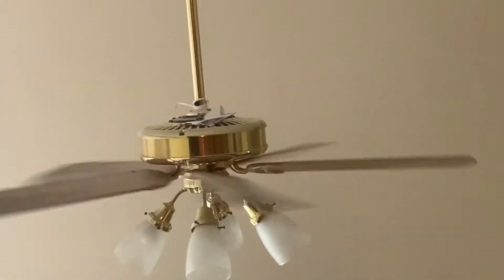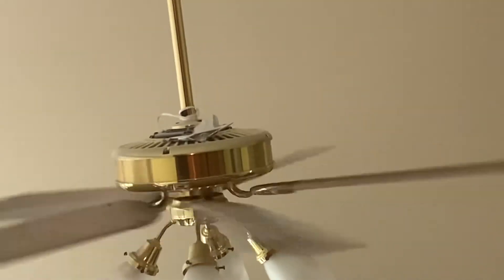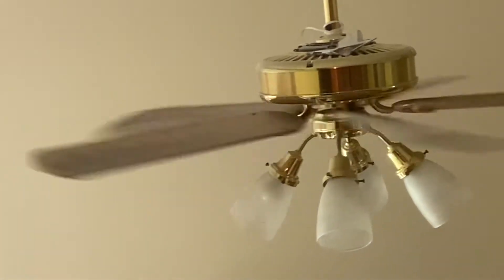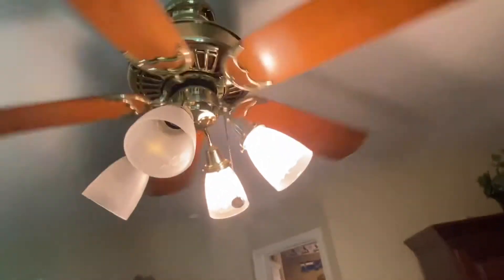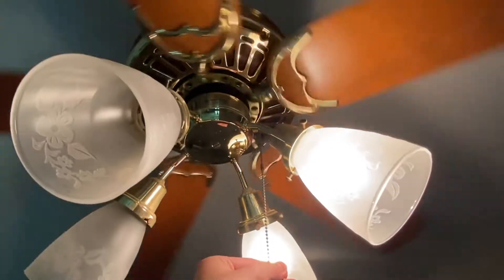52in Casablanca delta 2 ceiling fan ￼